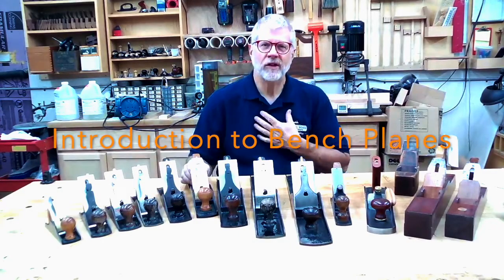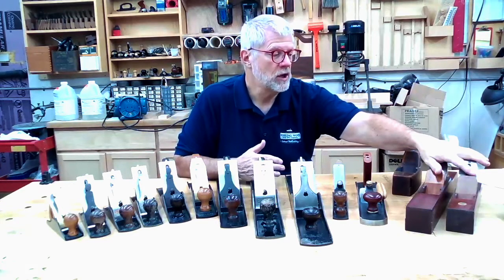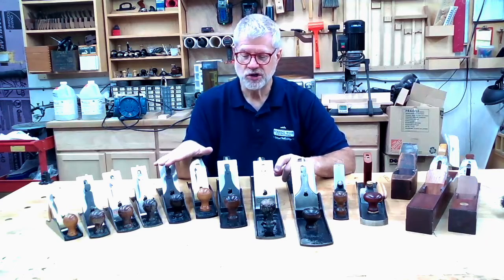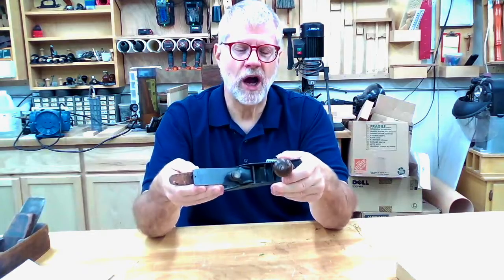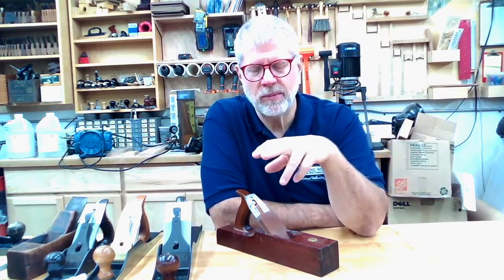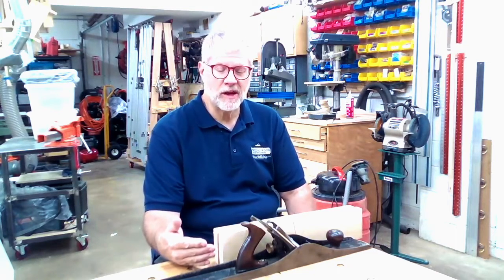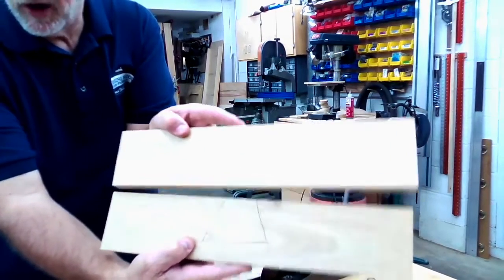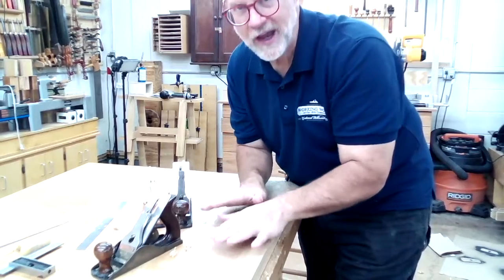Introduction to Woodworking Bench Planes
This video seeks to provide a comprehensive overview to bench planes for woodworking and is geared towards the beginning/novice woodworker.  Experienced woodworkers may learn a thing or two, also.  The following planes are covered: scrub plane, jointer, try plane, jack plane, foreplane, smoothing plane.  Some techniques are demonstrated.